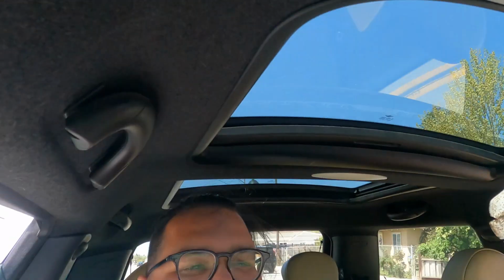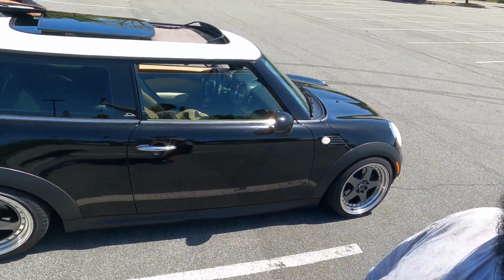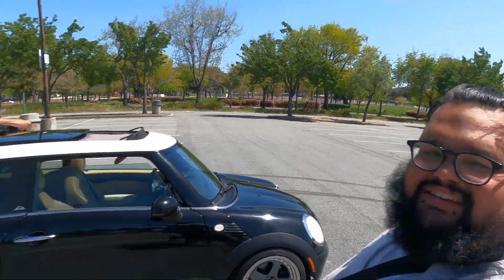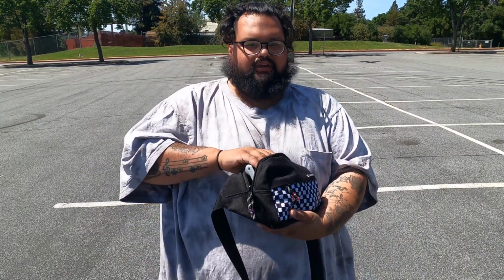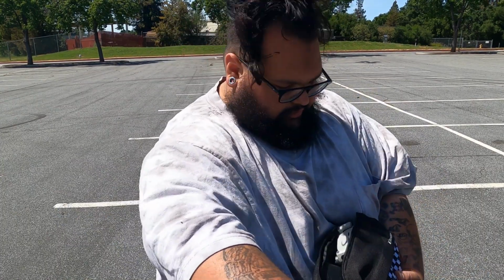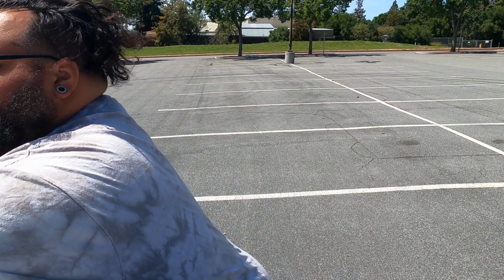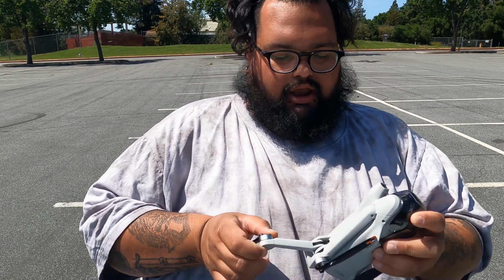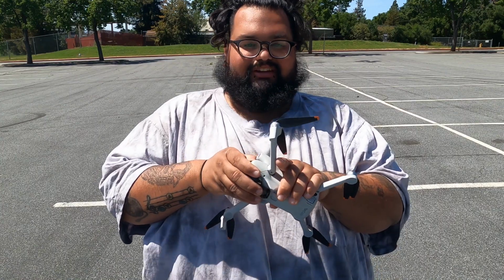DJI mini 3 test and play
I picked up a drone and here is just a play test having fun and getting used to it here’s a link to what I have